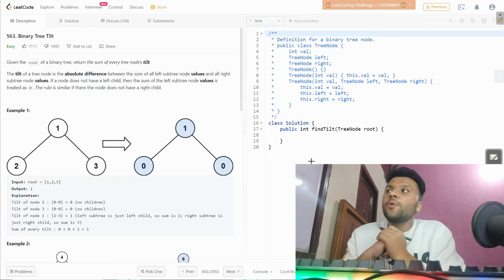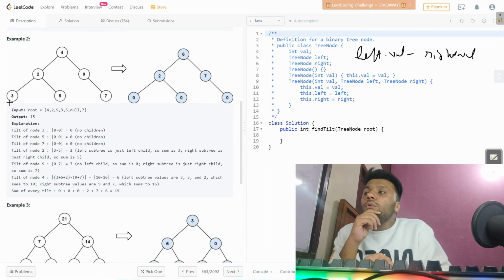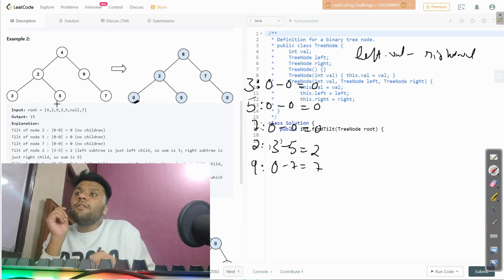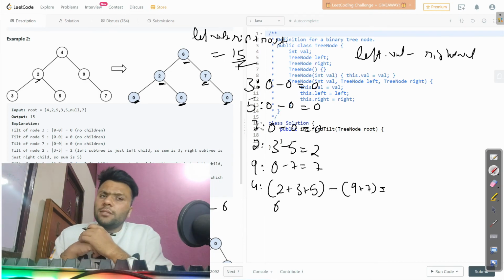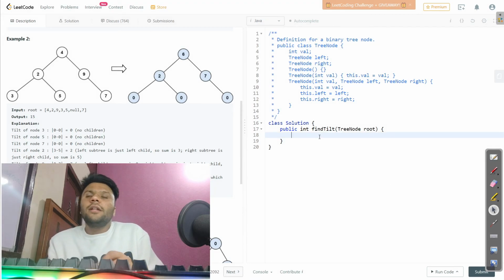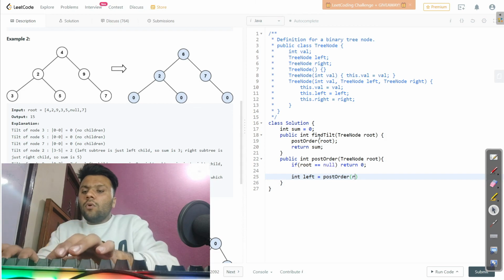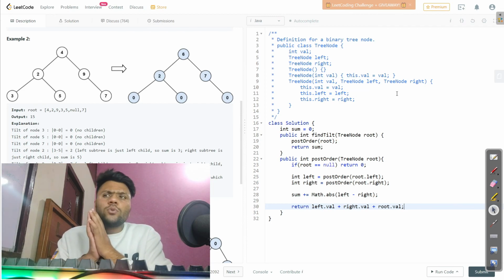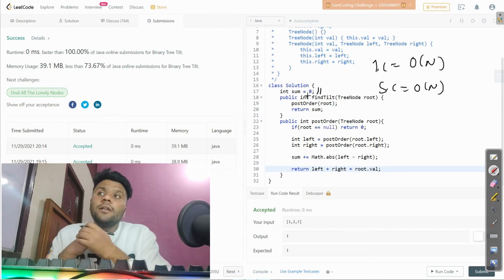Binary Tree Tilt | LEETCODE - 563 | Easy solution